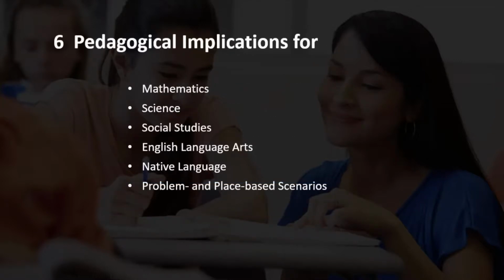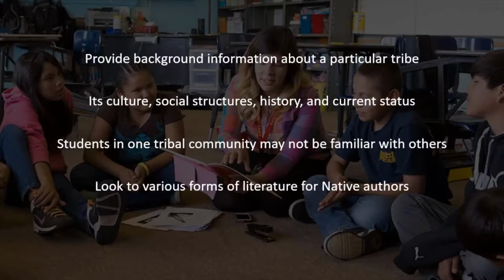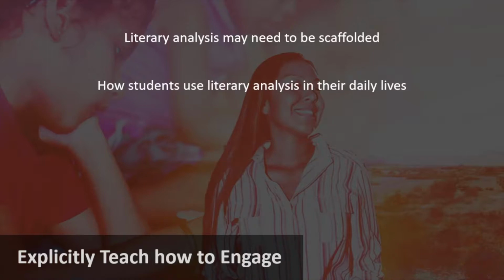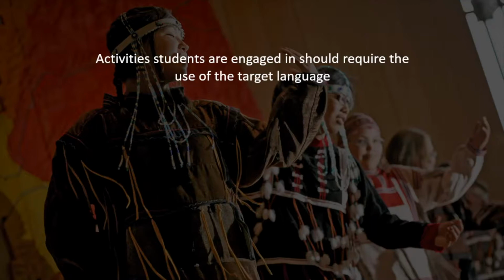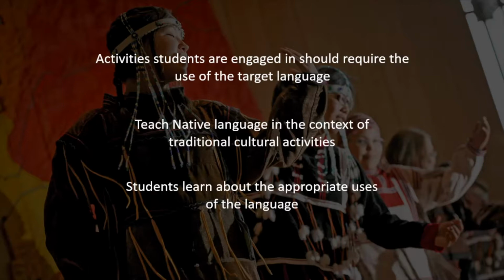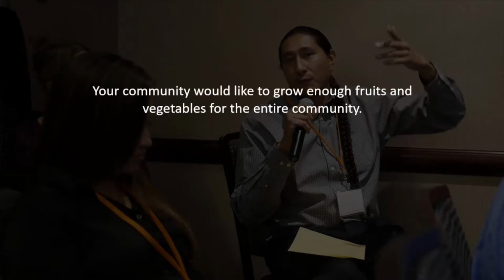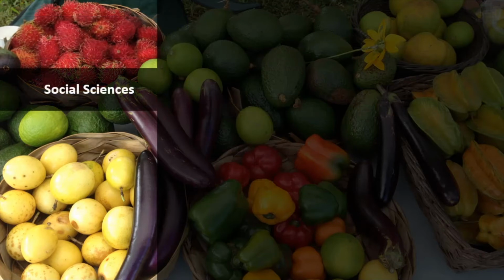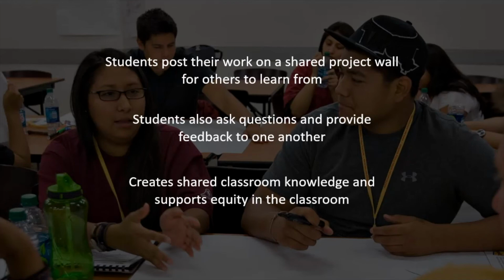Culturally Responsive Instruction: ELA, Native Language & Problem/Place-based Scenario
This video is part of professional learning series on culturally responsive instruction for Native American students. It is produced by Barbara Jones and Joan Herman and developed by CRESST for the Center on Standards and Assessment Implementation (CSAI). CSAI, a collaboration between CRESST and WestEd, provides state education agencies (SEAs) and Regional Comprehensive Centers (RCCs) with research support, technical assistance, tools, and other resources to help inform decisions about standards, assessment, and accountability. for more information.

The work reported herein was supported by grant number S283B120032 between the U.S. Department of Education and WestEd with a subcontract to the National Center for Research on Evaluation, Standards, and Student Testing (CRESST). The findings and opinions expressed in this publication are those of the authors and do not necessarily reflect the positions or policies of CRESST, WestEd, or the U.S. Department of Education.